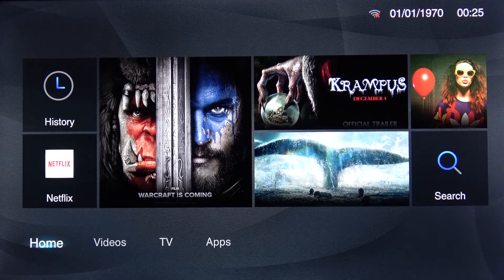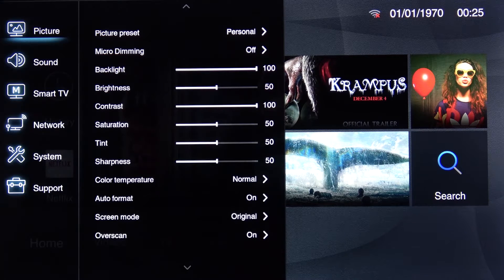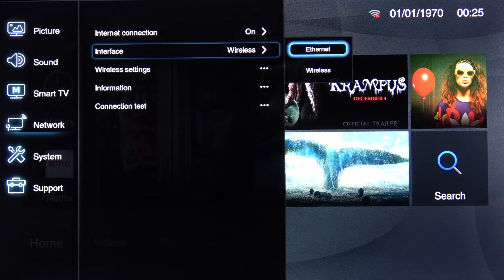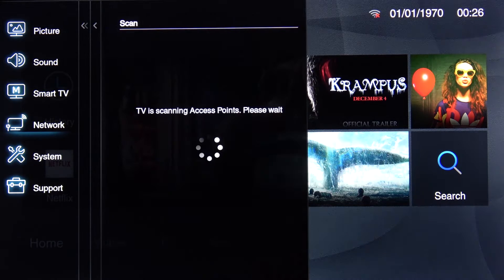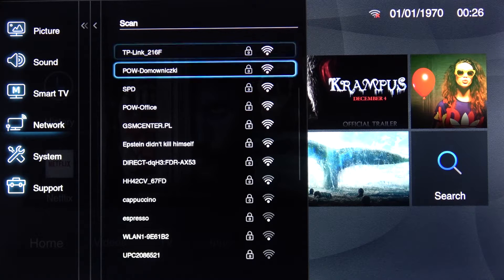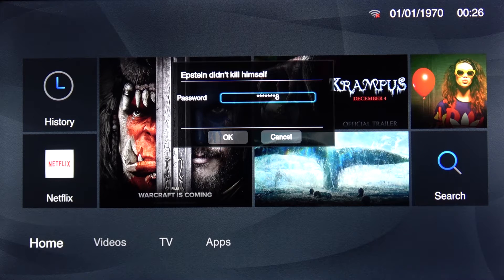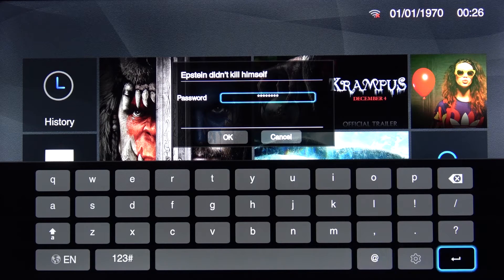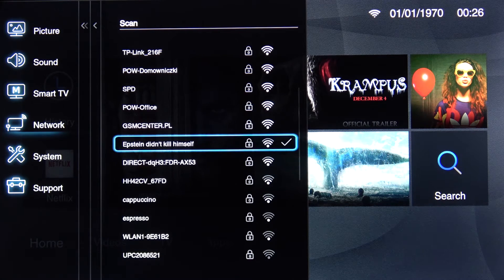How to Connect TCL Smart 32 Inch Smart TV to Wi-Fi – Internet Config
If you recently bought TCL Smart Android TV, watch this video carefully and take notes. I will show you in a detailed way how to set up internet connection on TCL 32 Inch Smart TV. All you need to is to open Wi-Fi settings on TCL Android TV, find your home Wi-Fi network and provide valid password to establish Wi-Fi connection on TCL Smart Android TV.

How to connect Wi-Fi in TCL Smart Android TV? How to establish WiFi connection on TCL Smart Android TV? How to get access to Netflix on TCL Smart Android TV? How to watch YouTube on TCL Smart Android TV? How to browse internet websites on TCL Smart Android TV? How check email on TCL Smart Android TV?